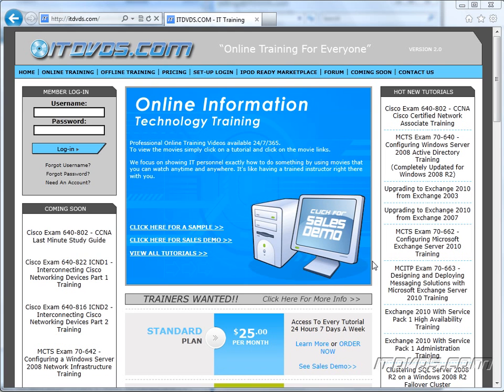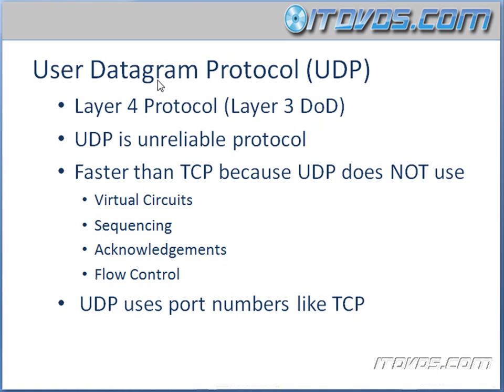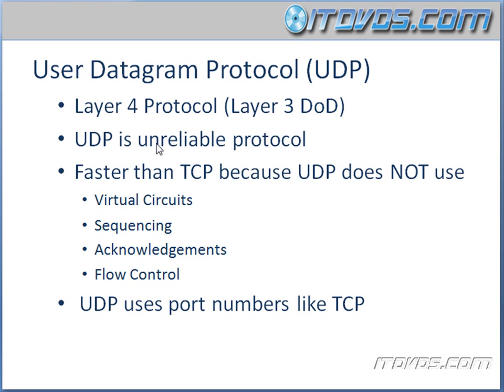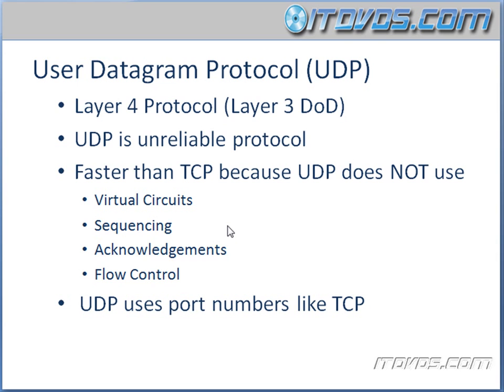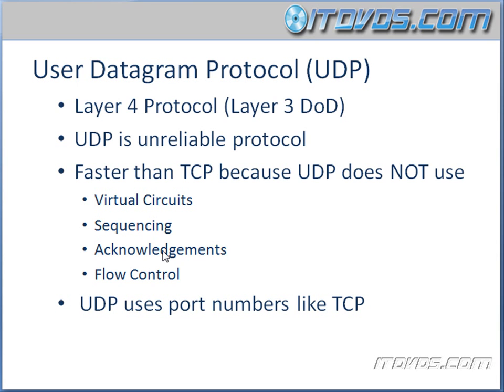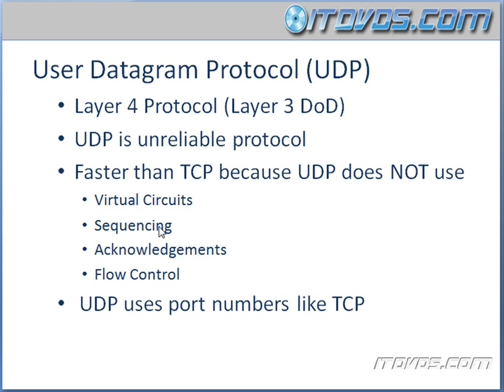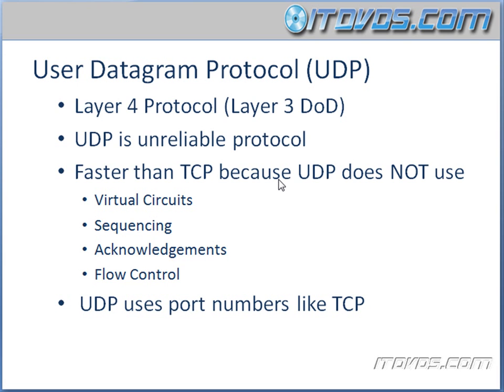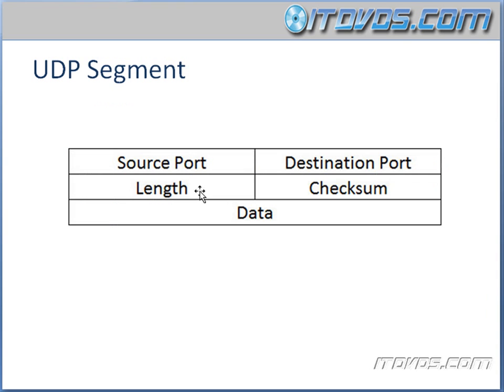Cisco CCENT 640-822 ICND1 CBT - UDP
This is just a sample from the CCENT training by ITDVDS.com. For complete training go In this sample we go over the UDP protocol.  This training is to prepare you for the Cisco 640-822 ICND1 certification test.